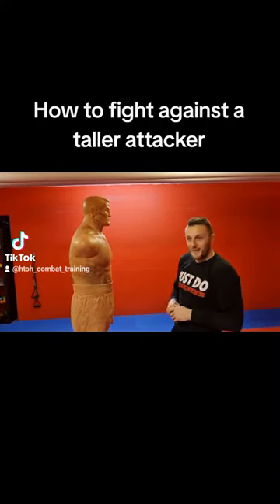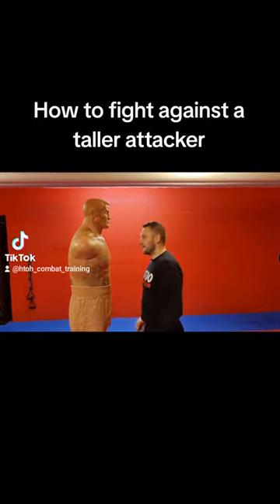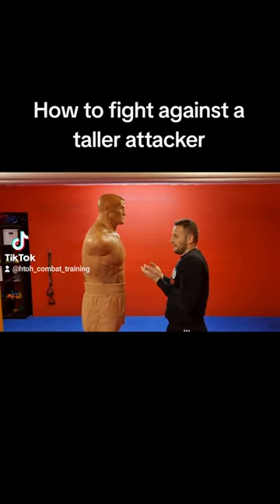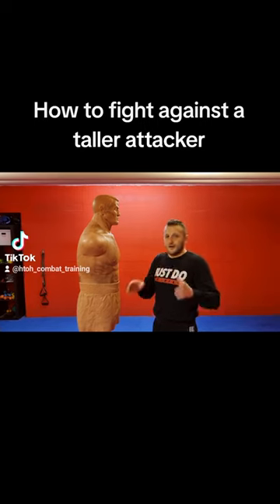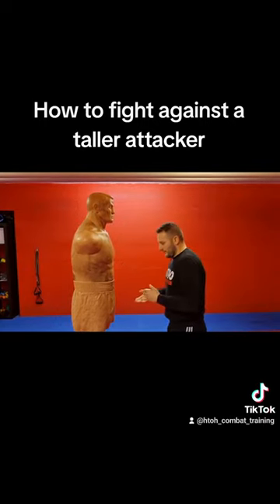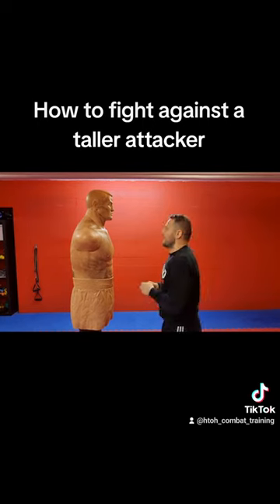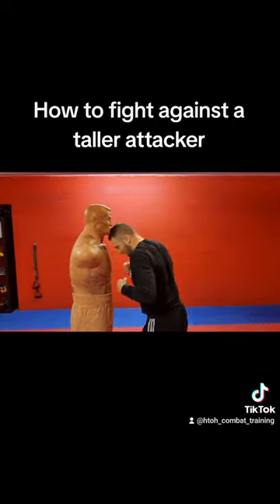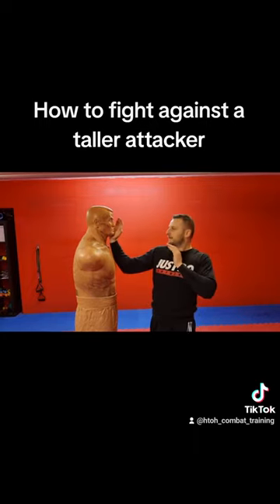Defence against a taller attacker